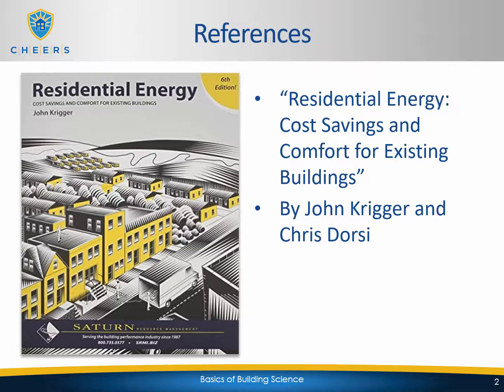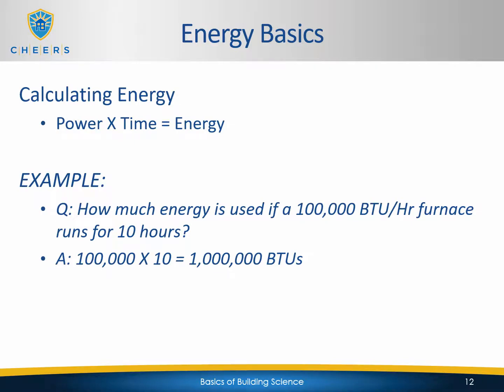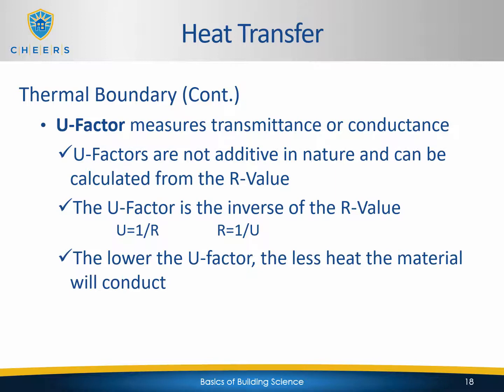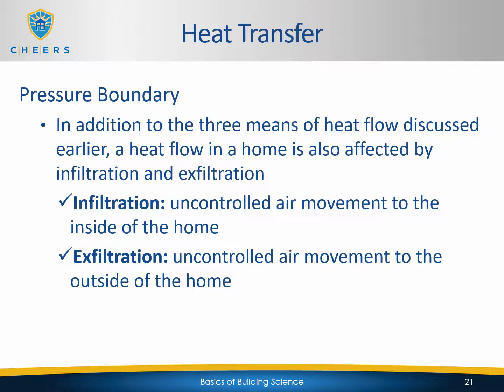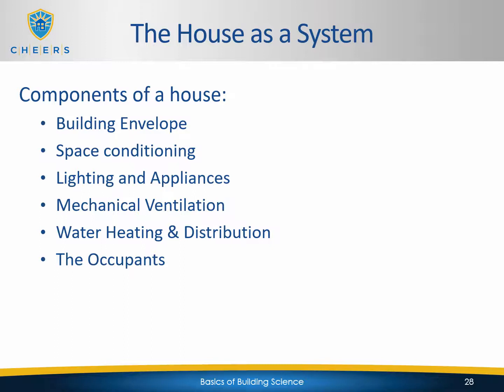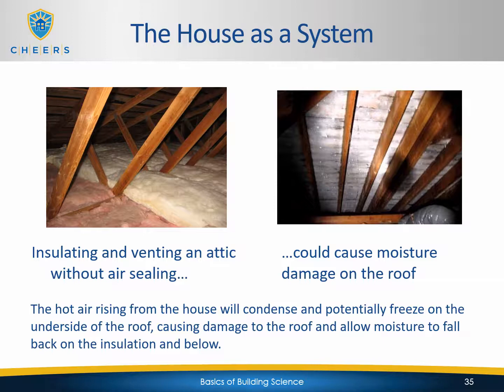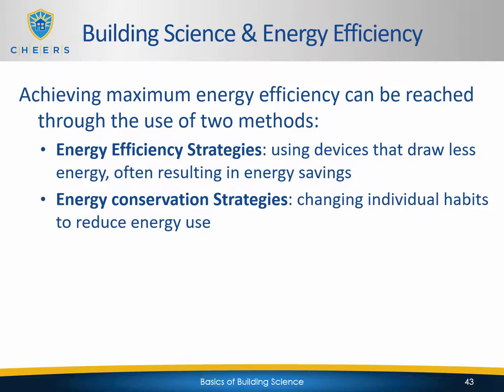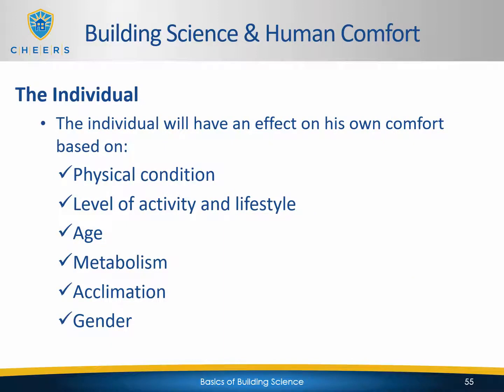2019 CHEERS Rater Training - Basics of Building Science